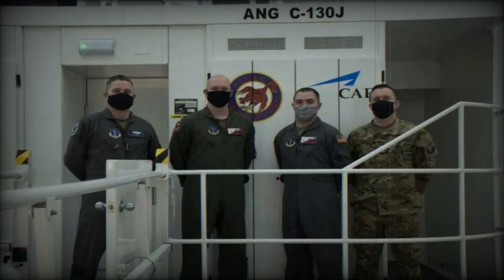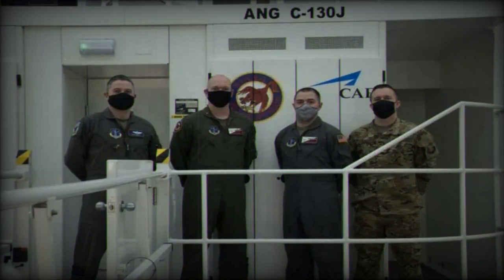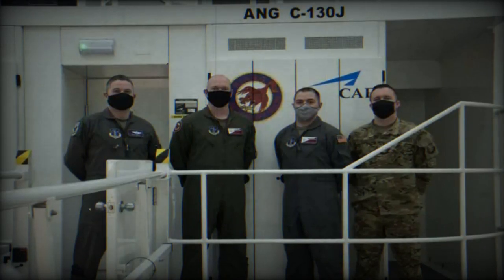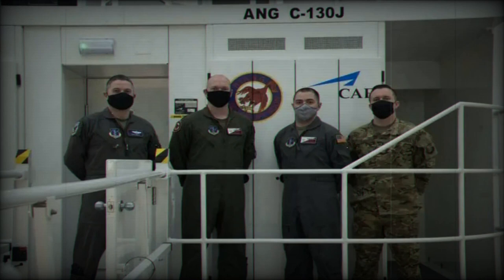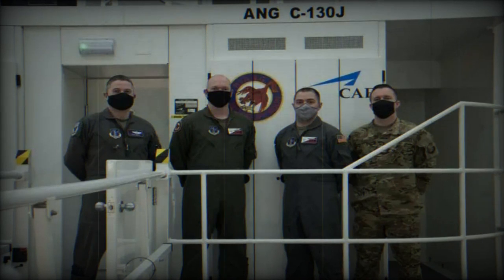New Zealand Air Force gets C 130J 30 Super Hercules flight simulator